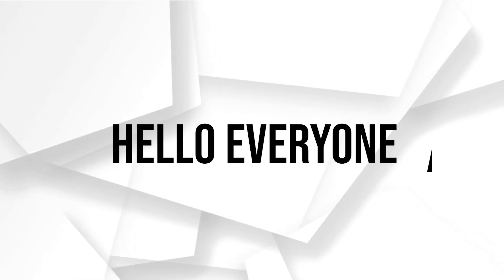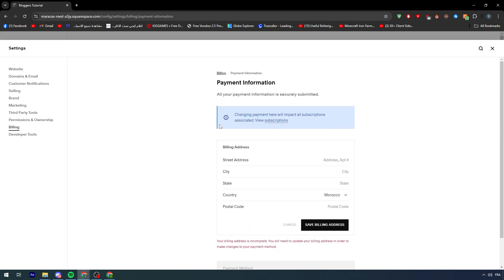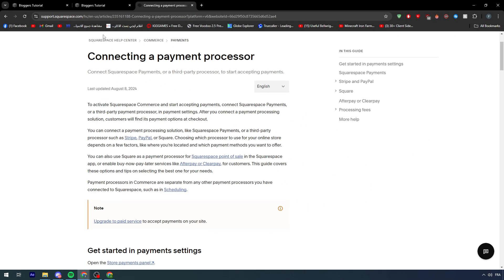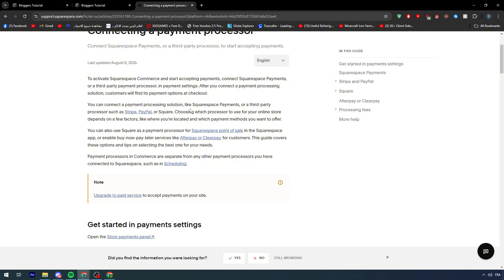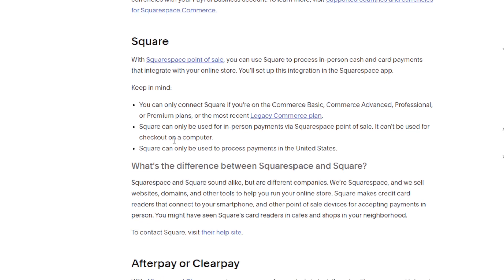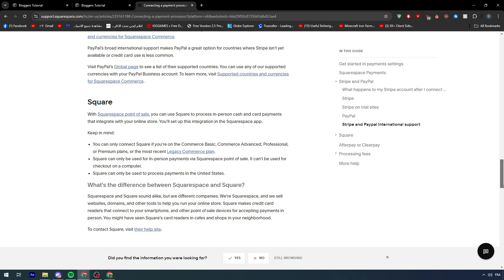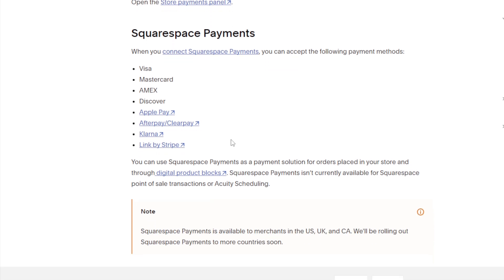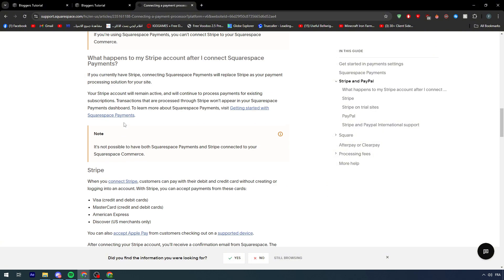How To Link Square To Squarespace Website 2025! (Full Tutorial)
Today we talk about link square to squarespace website,squarespace tutorial,squarespace help,how to connect a domain in squarespace